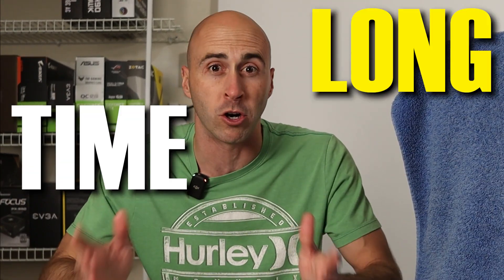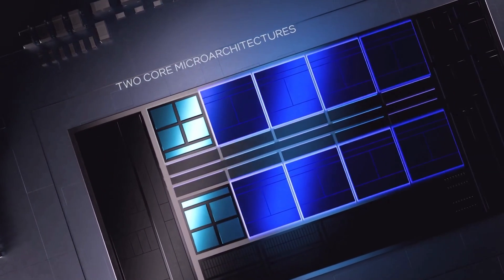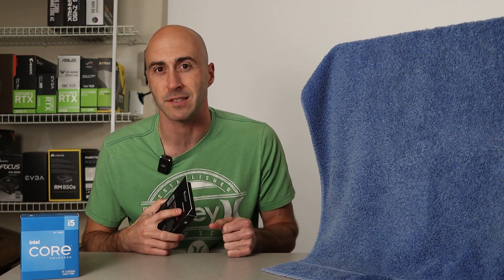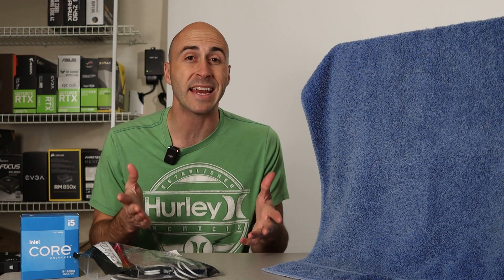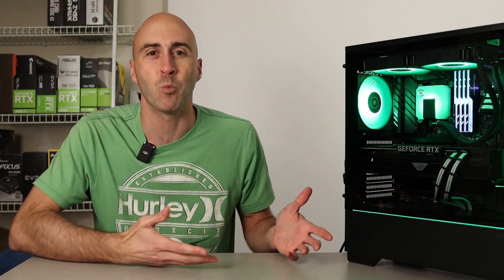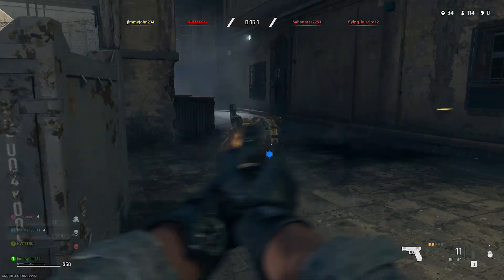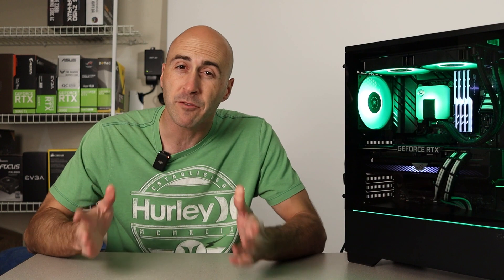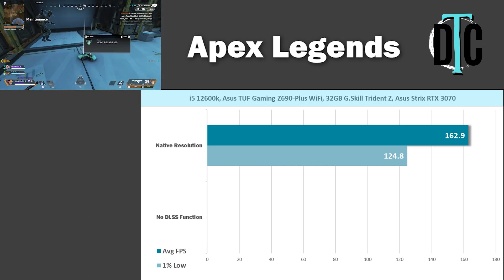Can your PC run Warzone 2.0?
CAN I run Call of Duty Warzone 2.0?

In honor of Warzone 2.0 release, I decided to build a themed PC that can run the game with ease.  Feel free to copy.

Timestamps:
0:00 - Intro
0:37 - Parts List
3:21 - Build Montage
5:01 - Benchmarks
8:23 - Final Thoughts

Parts List
i5 12600k
Only RTX 3070 available!